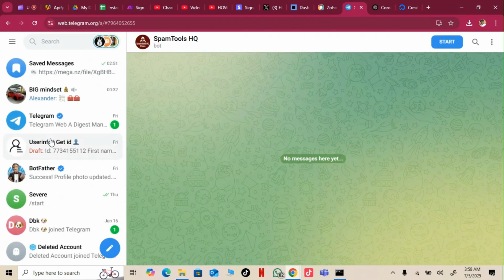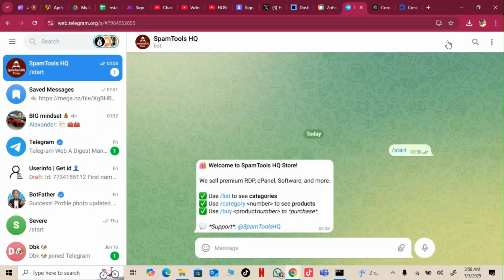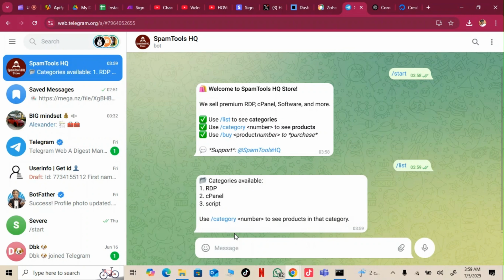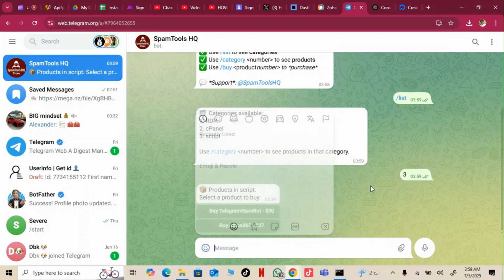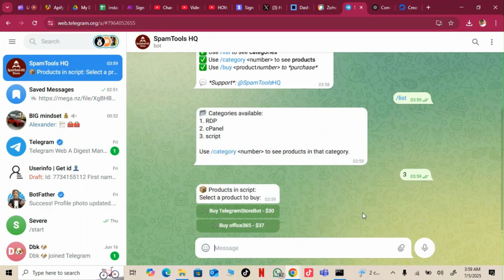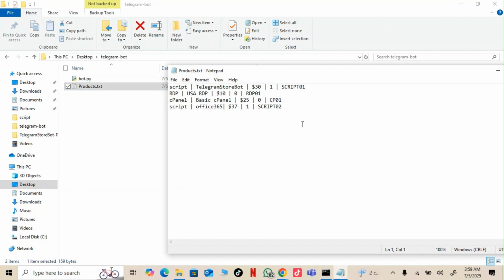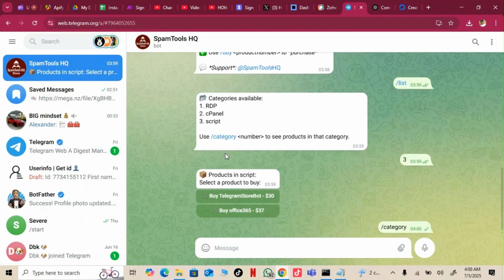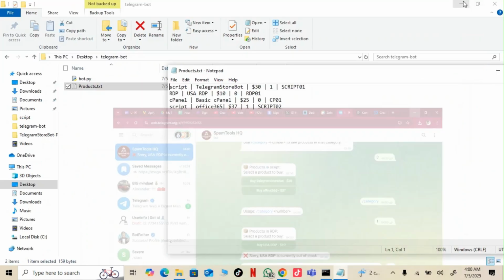How to Set Up Your Own Telegram Store Bot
🎯 How to Set Up Your Own Telegram Store Bot to Sell Digital Products Automatically with Crypto Payments!

In this video, I show you step by step how to run your own Telegram bot that:
✅ Lists products by category
✅ Accepts crypto payments (via NowPayments)
✅ Automatically delivers the product after payment
✅ Lets you add and remove products easily

Perfect for selling:
✔️ RDP / VPS
✔️ Software
✔️ cPanel
✔️ Any digital products

No coding needed once set up. Just edit your details and you're ready to sell.

🔗 Get the bot script (includes setup instructions): [@Spamtoolshqbot]